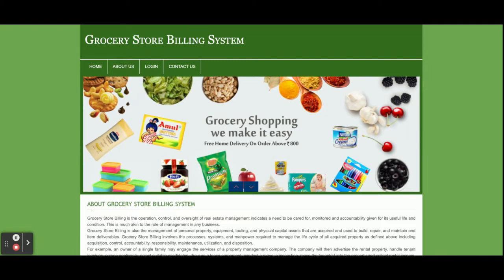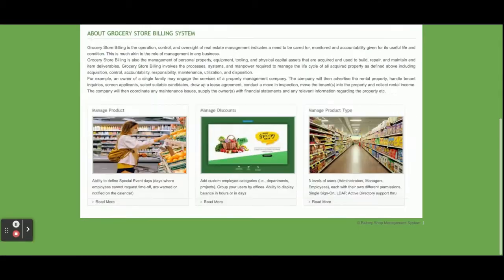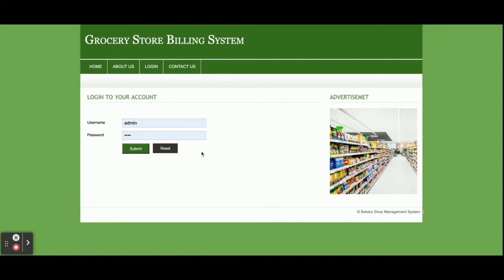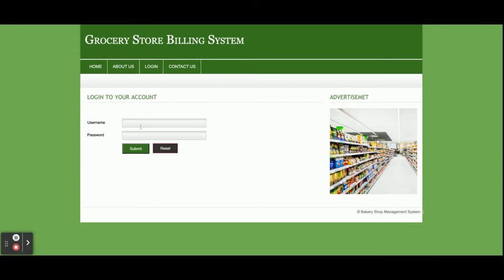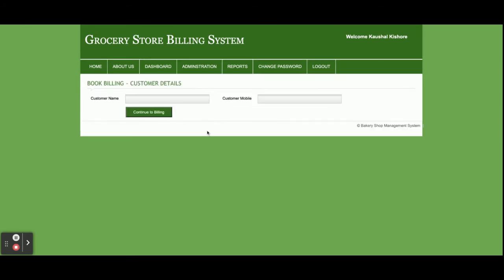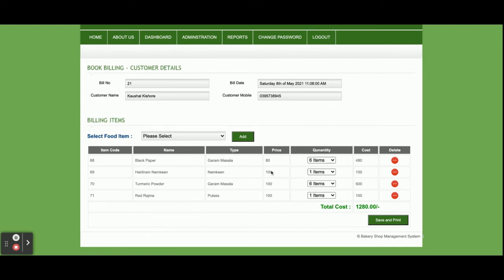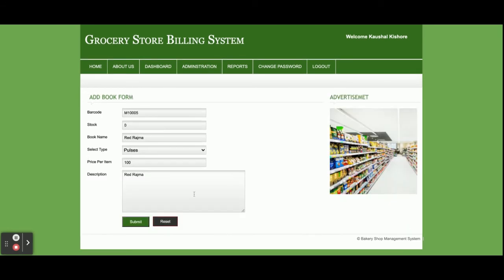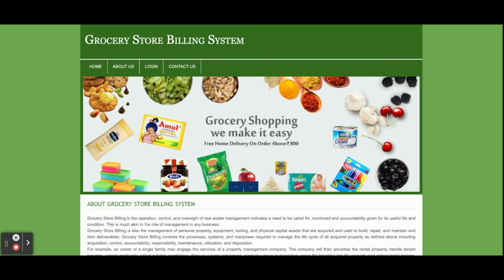Grocery Store Billing System | PHP and MySQL Project Source Code | PHP MySQL CRUD Project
Grocery Store Billing System is a PHP MySQL micro service project where all APIs we have developed in PHP MySQL and all UI Grocery Store Billing System  we have implemented in PHP.

Grocery Store Billing System PHP and MySQL Project Tutorial
Grocery Store Billing System Download